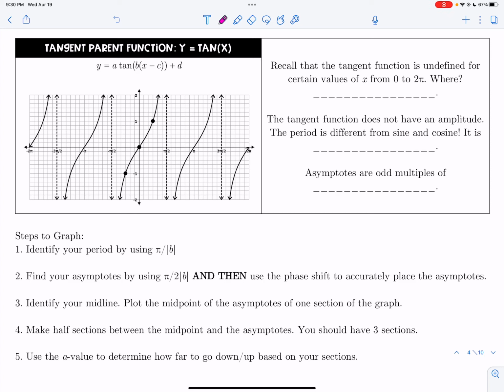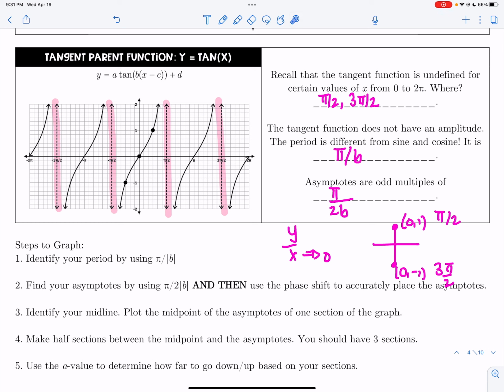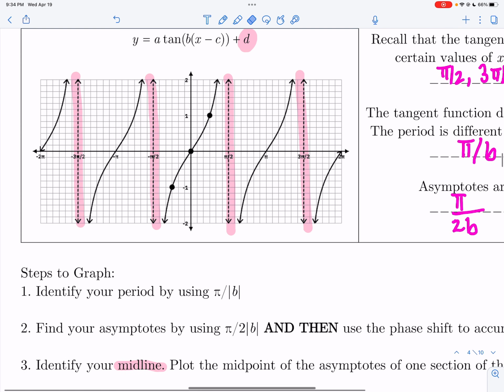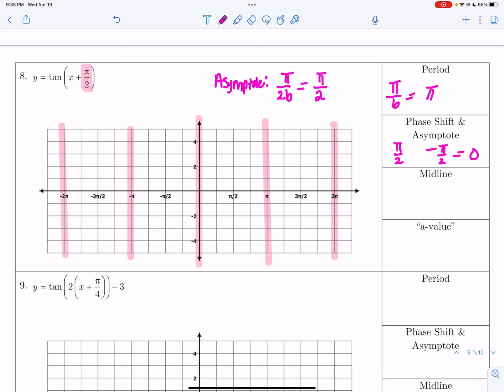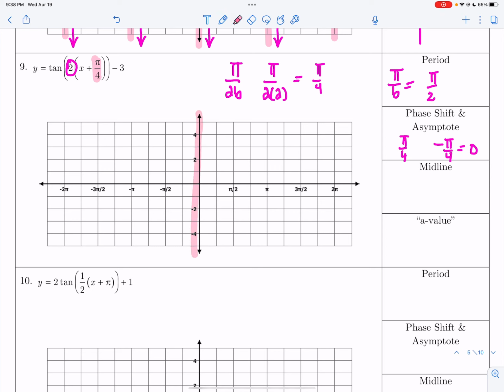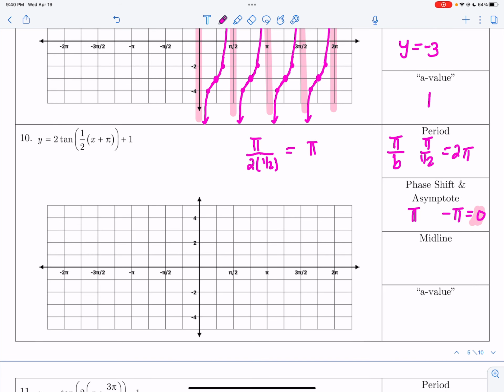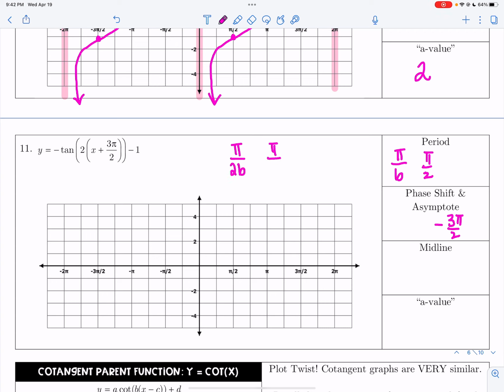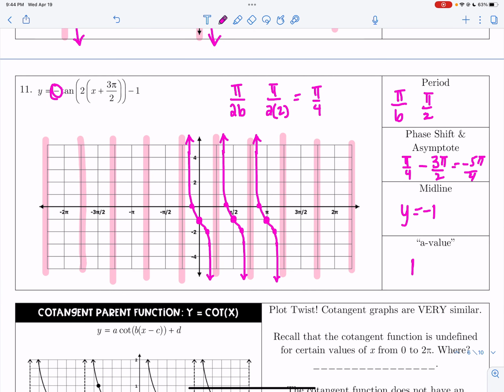Graphing Tangent Functions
DECA Kids :)